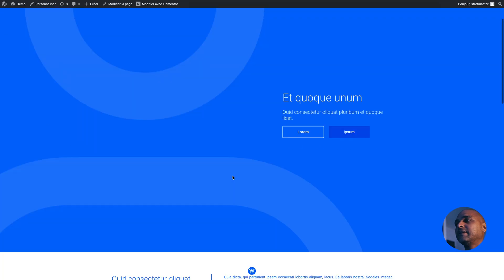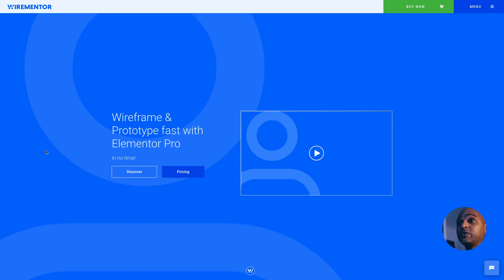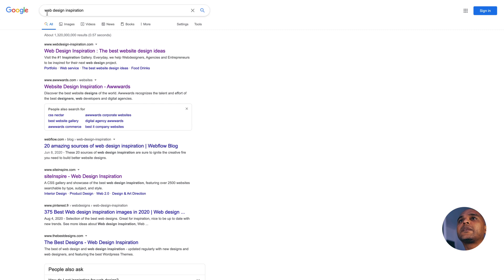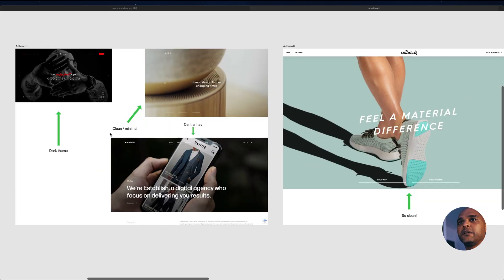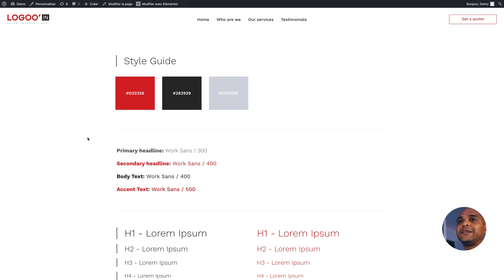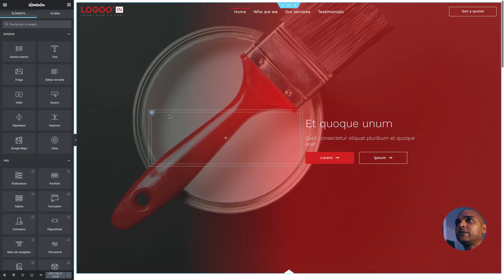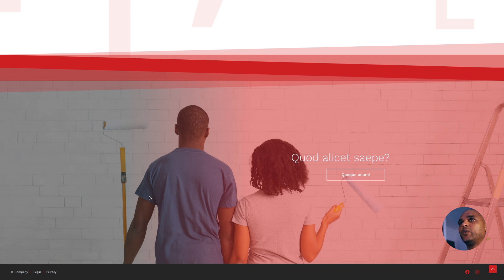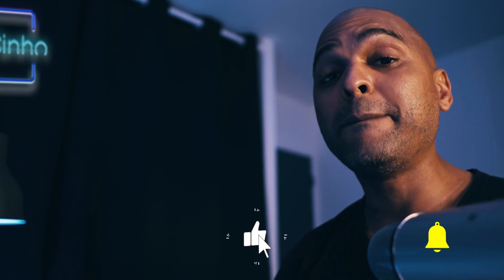How To Plan A Website Design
How To Plan A Website Design. In this video I'll show you my workflow to plan a website design from prototype to actual design. Website structure tutorial